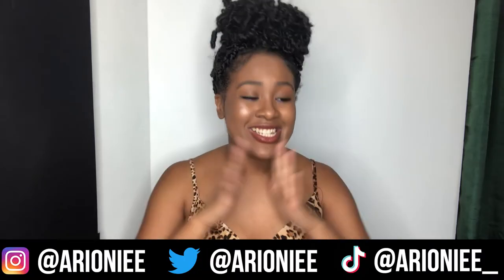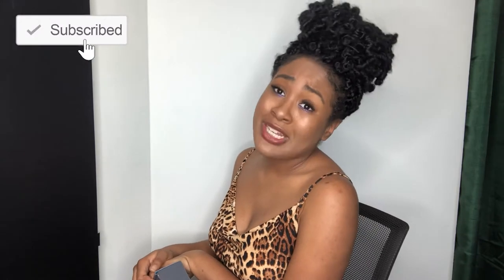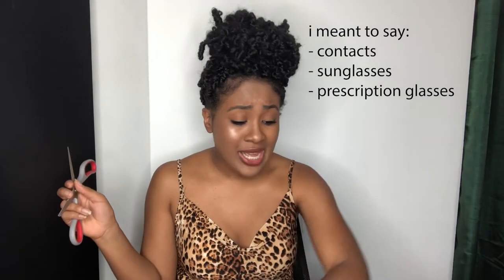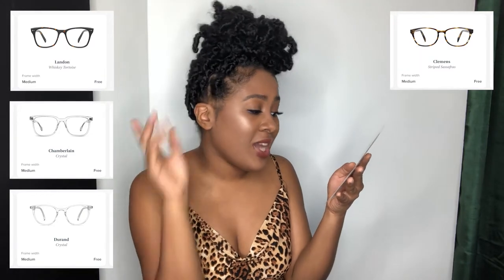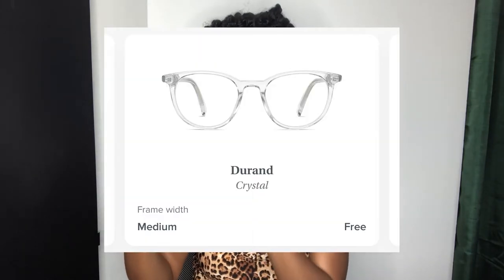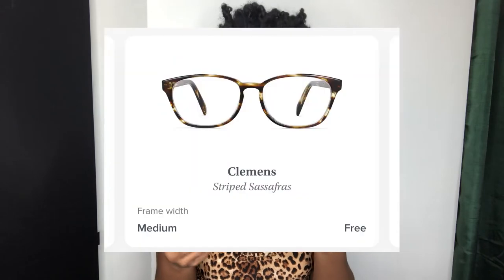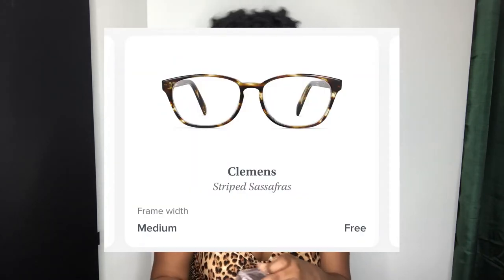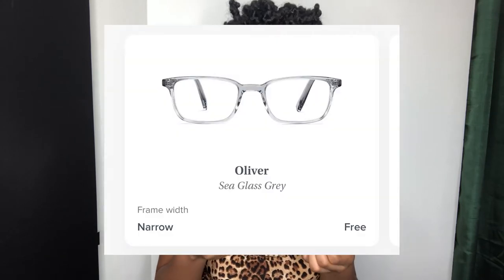Warby Parker Home Try On + Review | Durand, Chamberlain, Landon, Clemens, & Oliver Glasses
It's about time for a glasses upgrade and I'm hoping that a pair of Warby Parker glasses will be the one!

Glasses I Reviewed:
Durand, Chamberlain, Landon, Clemens, & Oliver Glasses

Listen to my Podcast:
Graduated and Grown

⋆ twitter! ⤑ @arioniee

What’s in this video: warby parker home try on return, warby parker home try on review, warby parker home try on 2021, warby parker home try on 5 business days, warby parker, warby parker glasses, warby parker review, glasses, warby parker glasses review, eyeglasses, warby parker durand, glasses review, glasses try on haul, home try on, glasses try on, warby parker try on, warby parker at home try on, eyeglasses review, buying glasses online, warby parker home try-on haul & first impressions

Goal: 3,500

»FAQ
‣ Age: 22
‣ Camera: Canon Rebel T5i
‣ Editing Software: Adobe Premiere. Pro 2020
‣ Beliefs: I am a Christian!!
‣ What did I major in college? Marketing & Broadcast Journalism